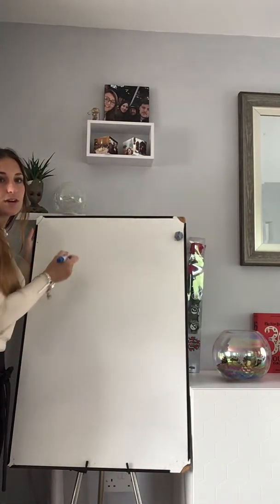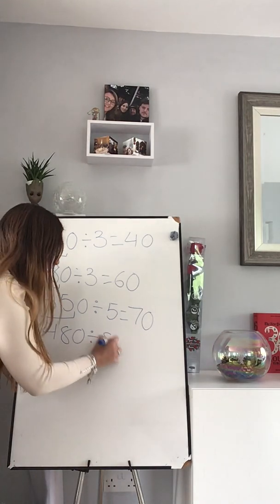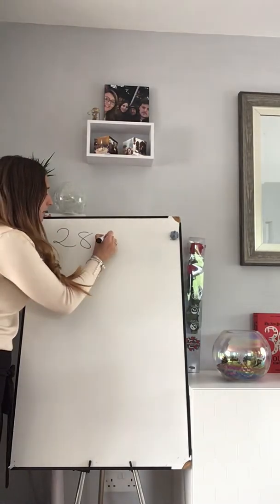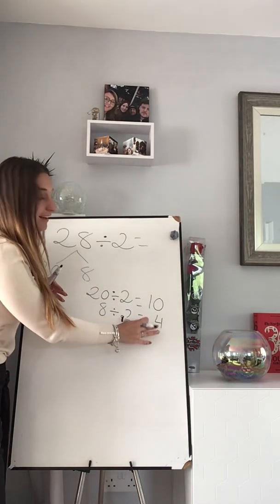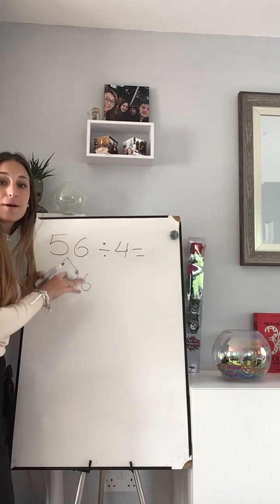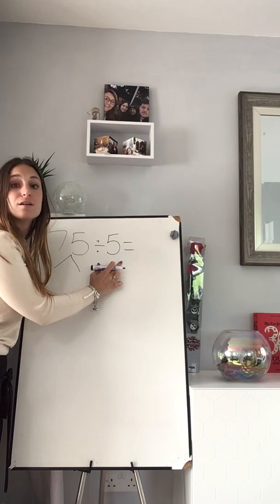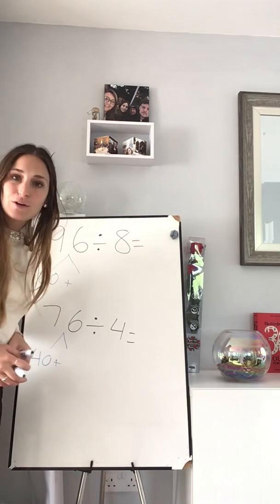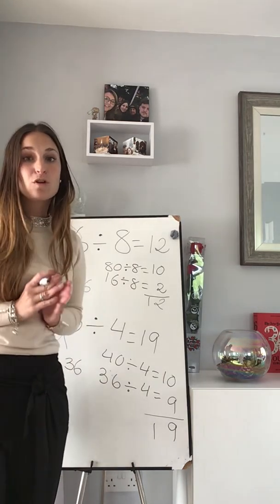30/04 Chaffinches Maths lesson